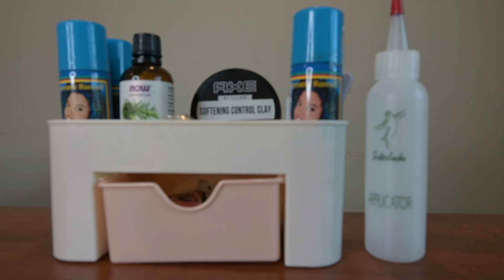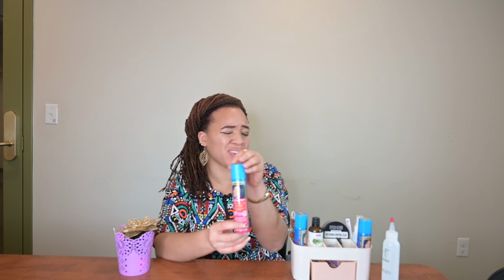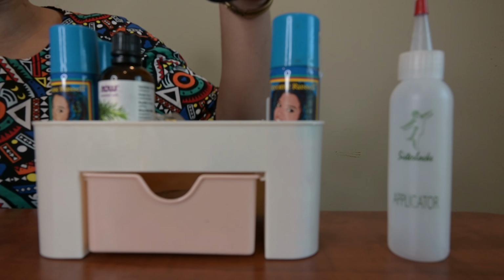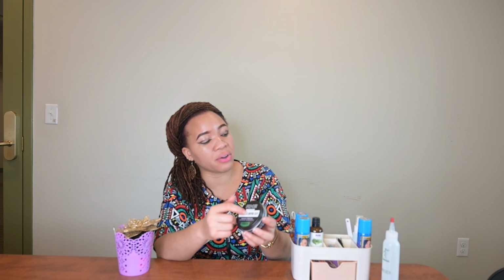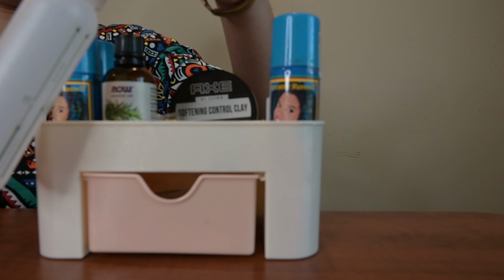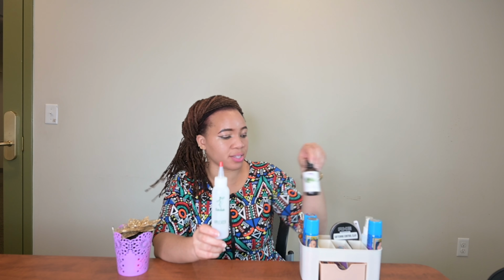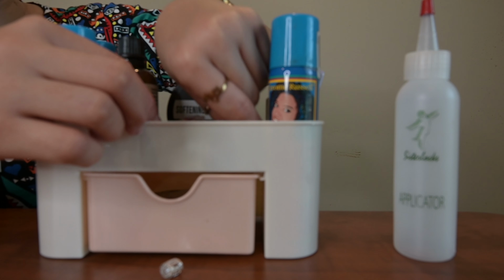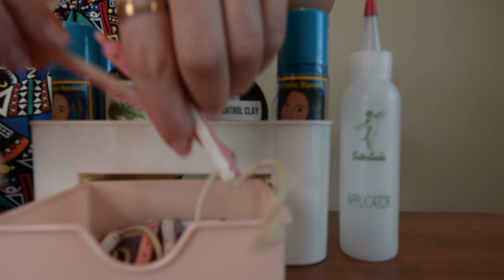How to style Sisterlocks.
Styling Sisterlocks made easy with fun tools, Part 1. This is a sisterlocks styling tutorial for daily purposes. 🌺🤩 👩🏾

Products used:
@nowfoods Rosemary Oil
@Bblondehair Jerome Russell Temp'ry